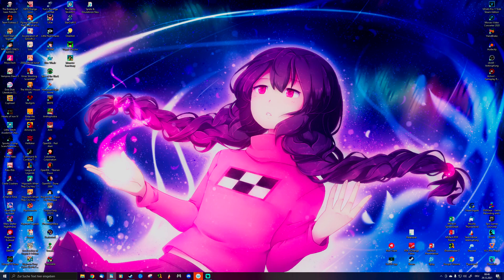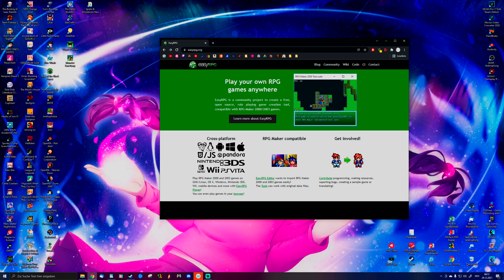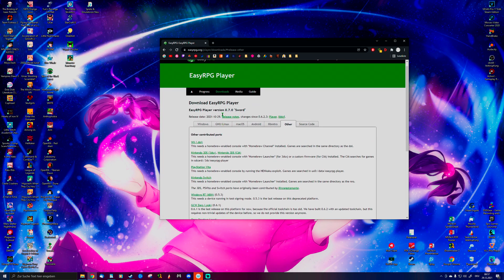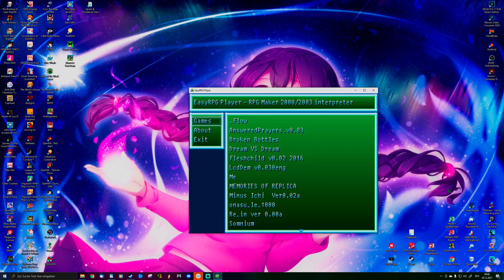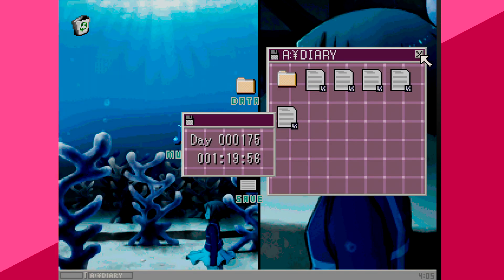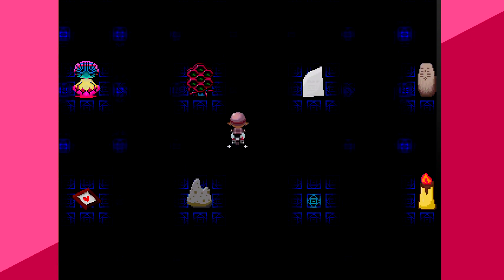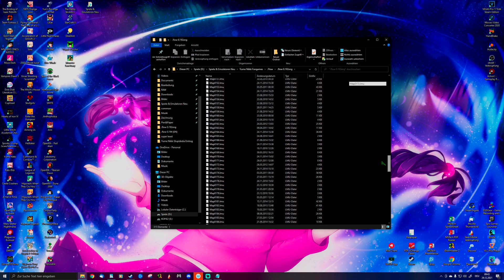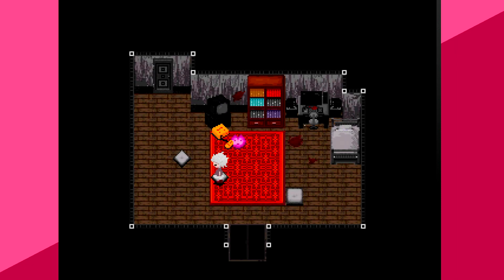Update to: How to Install Flow and Yume 2kki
Now here is a New Program for RPGMaker Games 2000/2003

Yume Nikki

.Flow